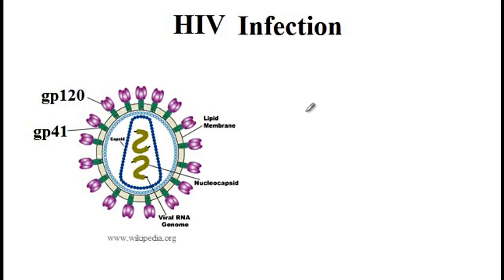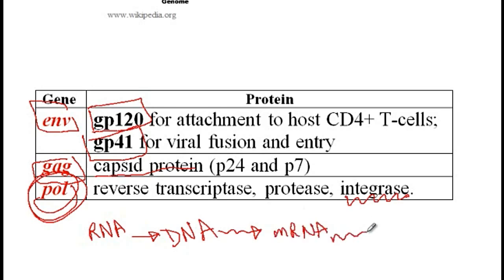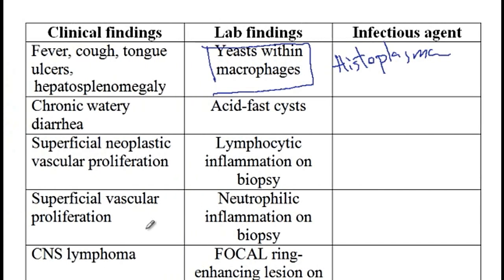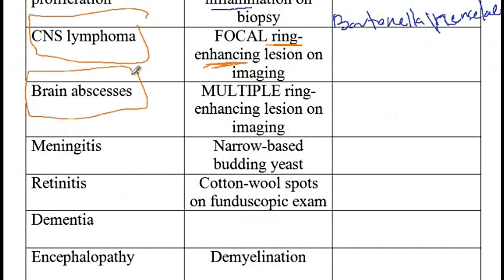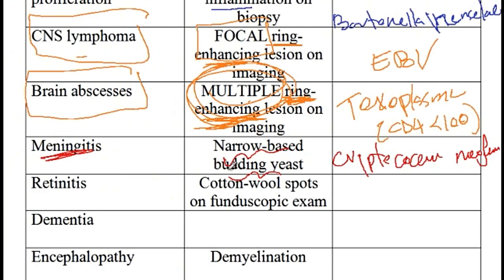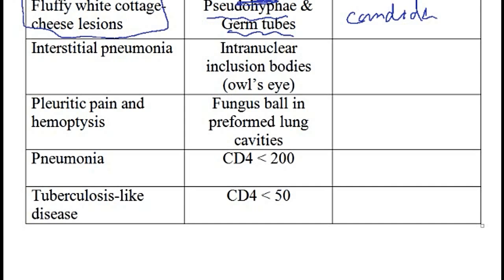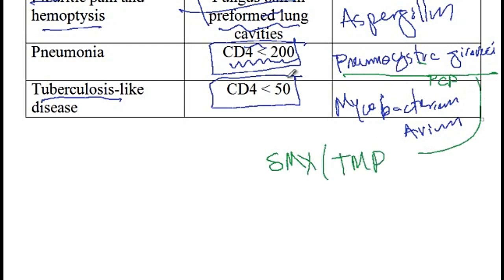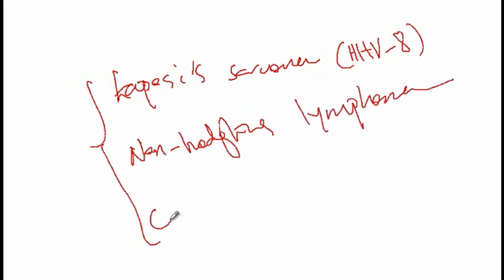USMLE ACE Video 92: Human Immunodeficiency Virus (HIV)